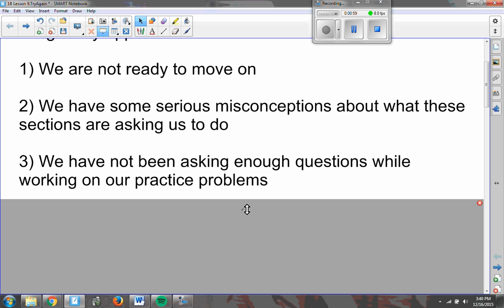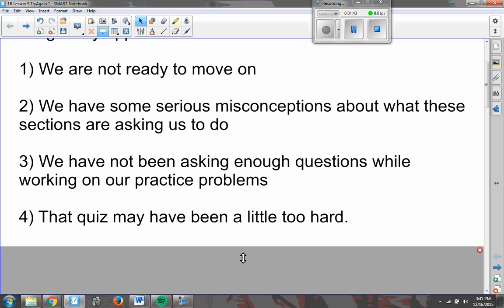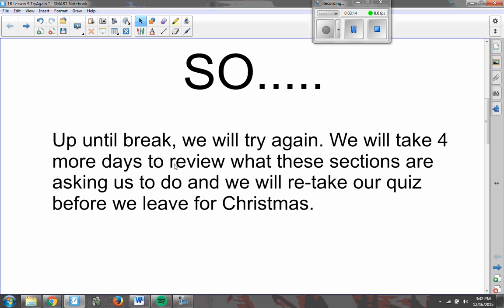Algebra 1B Chapter 9 Quiz Discussion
Discussion of the plan for Chapter 9